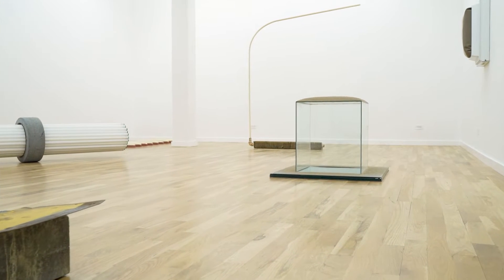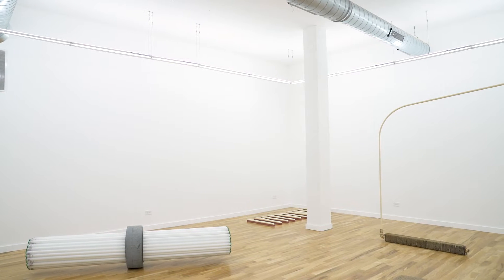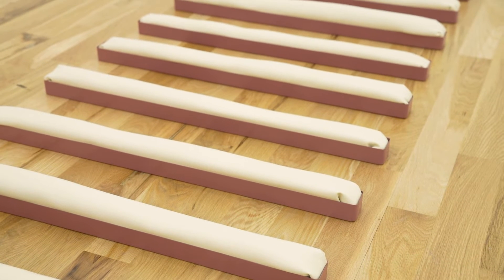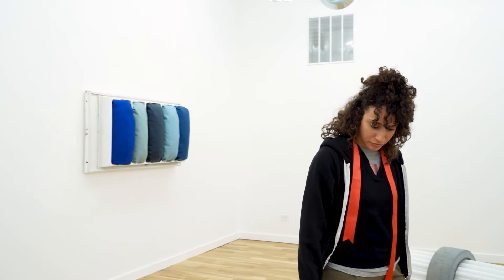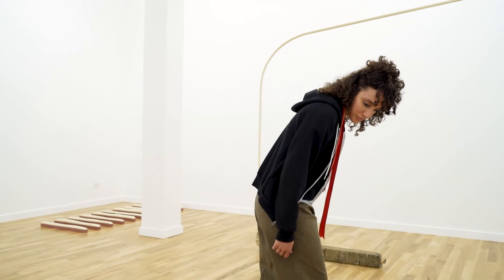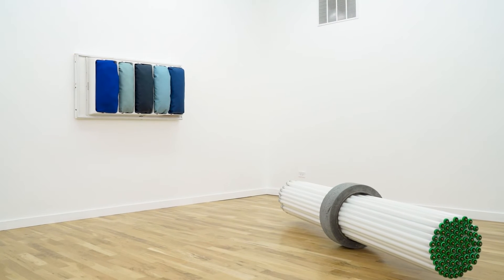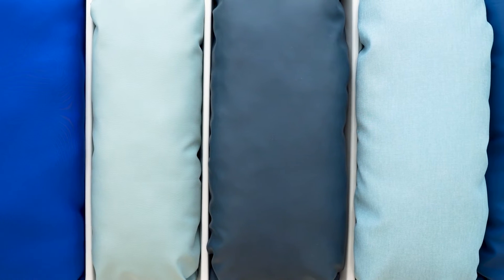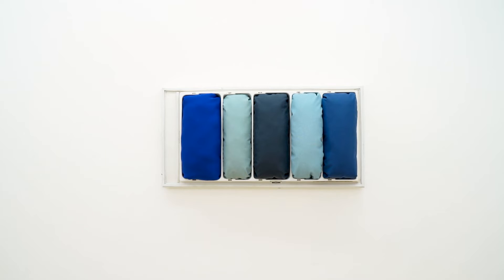Kiah Celeste: All the best, Kiah Celeste at DOCUMENT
DOCUMENT is pleased to announce Kiah Celeste’s first solo exhibition at the gallery and the artist’s first presentation in Chicago. "All the best, Kiah Celeste" is on view April 30 – June 18, 2022.